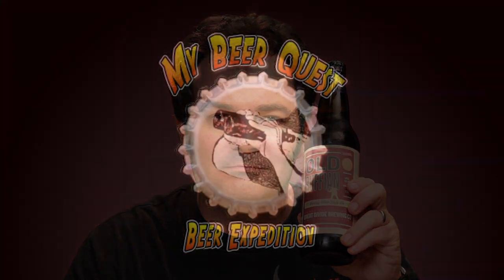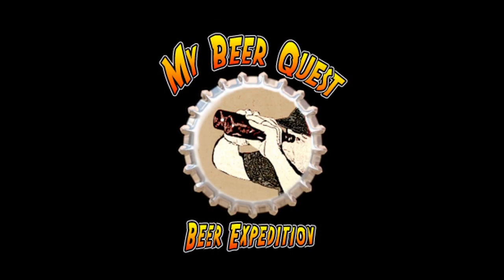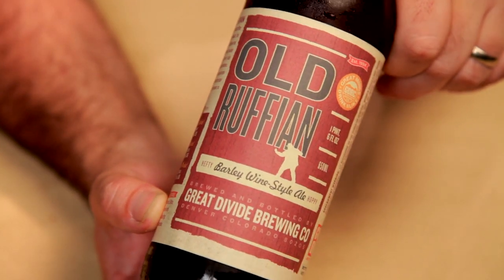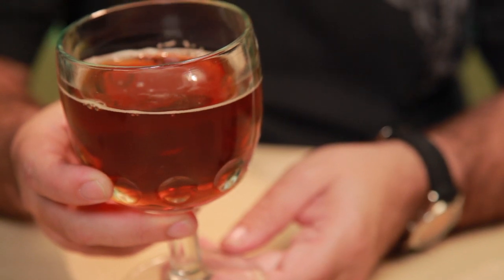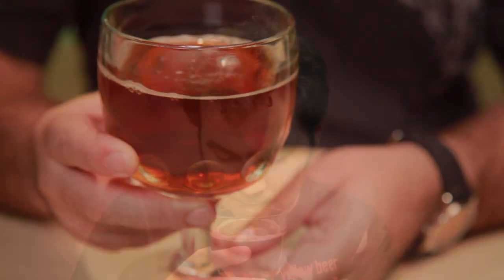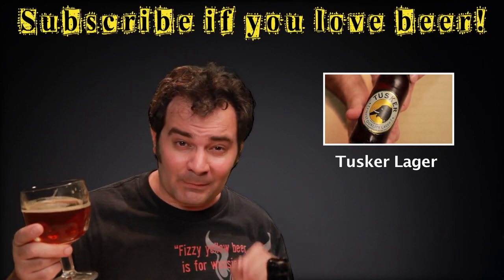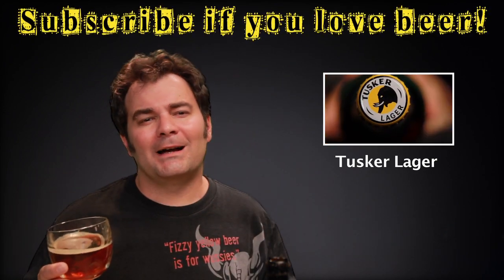Old Ruffian Barley Wine - Great Divide Brewing Company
Cheers eEnjoy Your Beer!